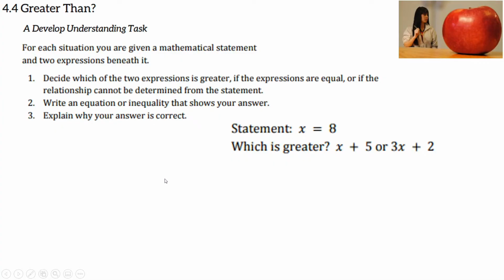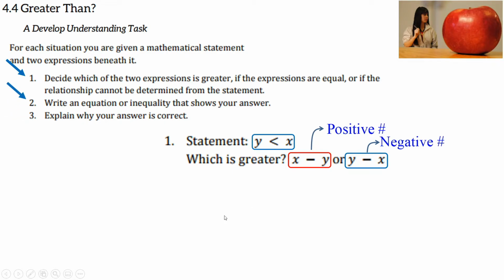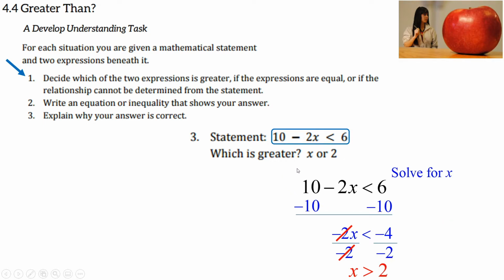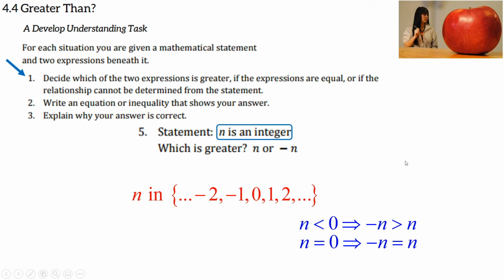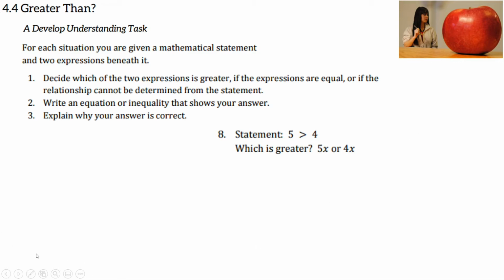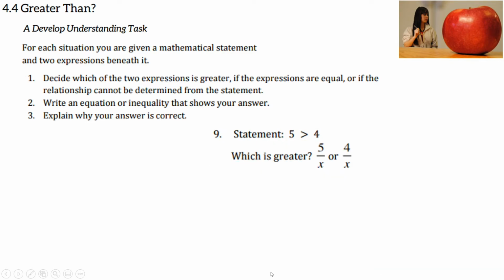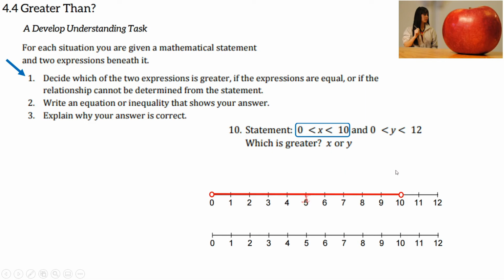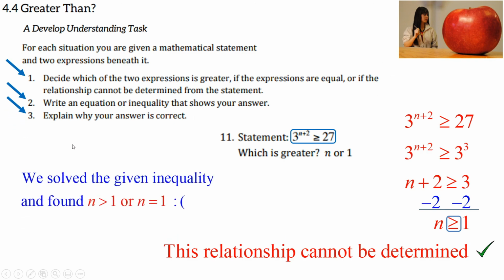IM1 - 4.4 Greater Than?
A presentation of 4.4 Greater Than? for IM1.